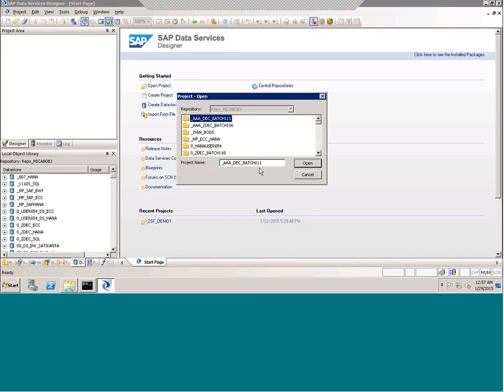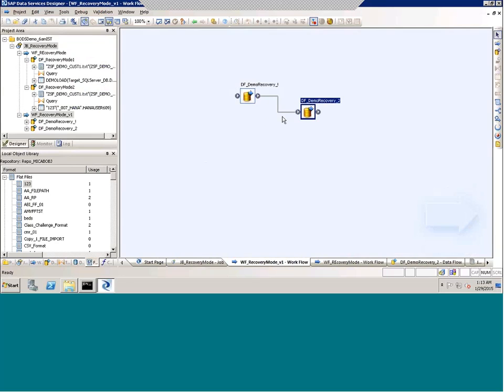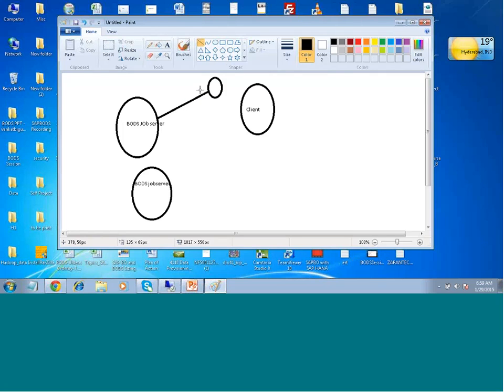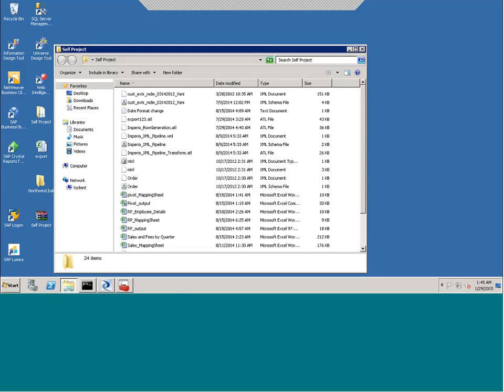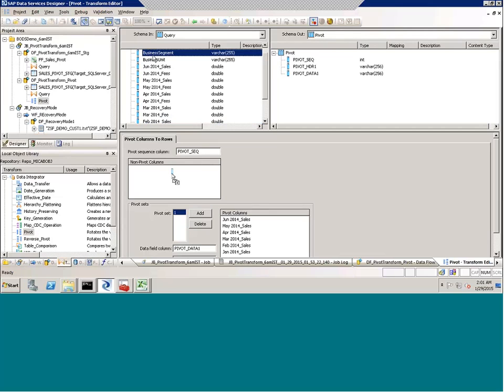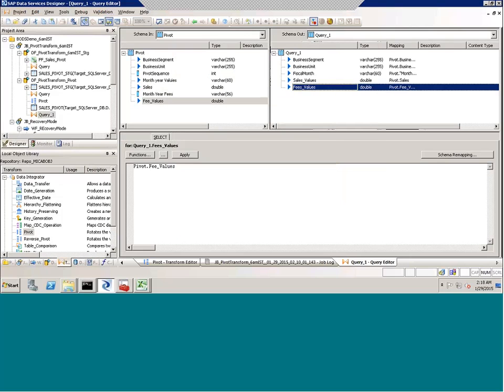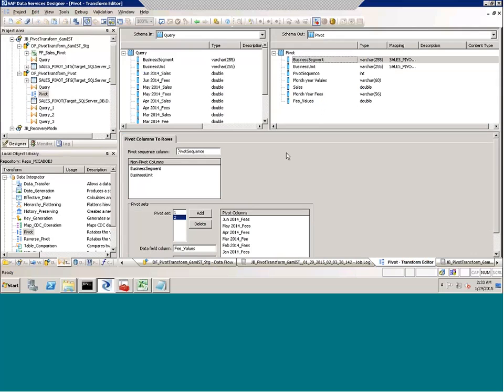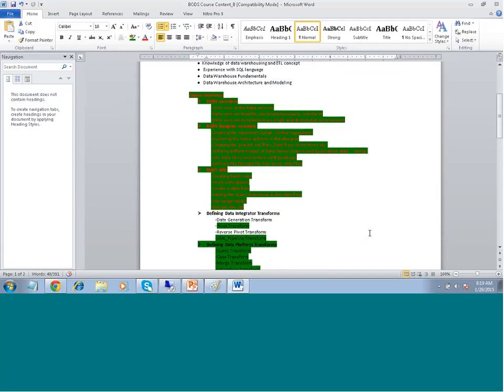Class 14 Recovery Mechanism